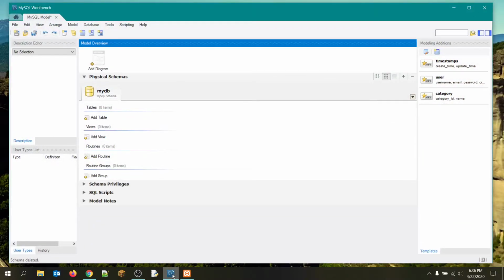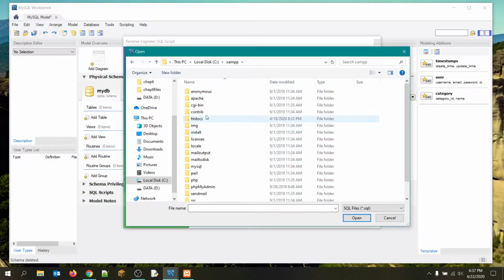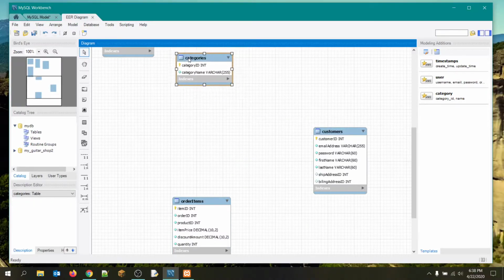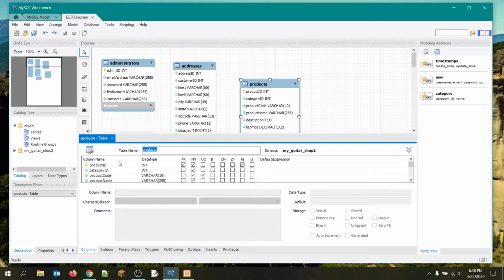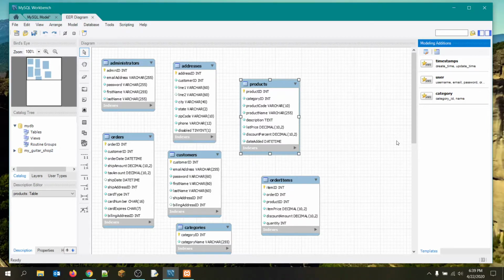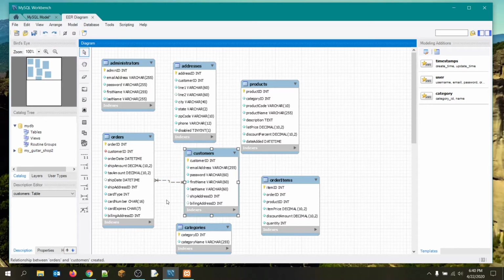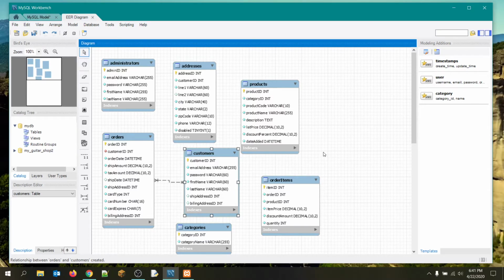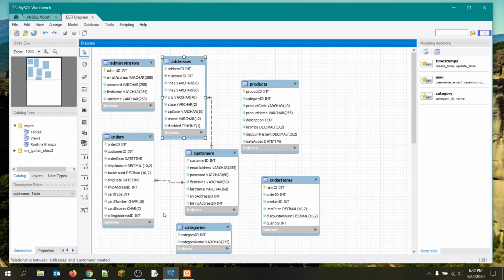MySQL WBench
MySQL WorkBench, reverse engineer a script.